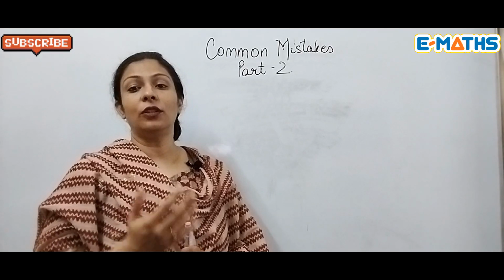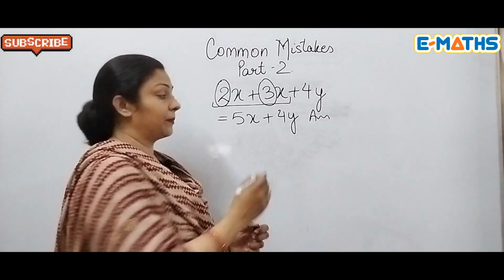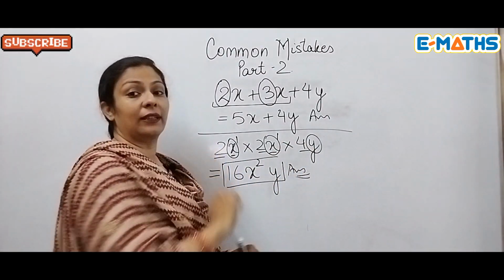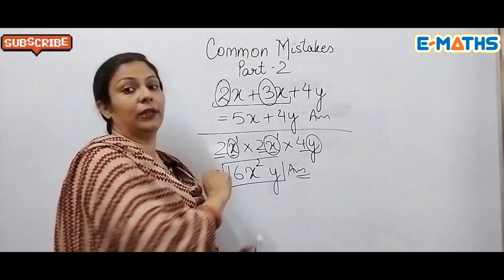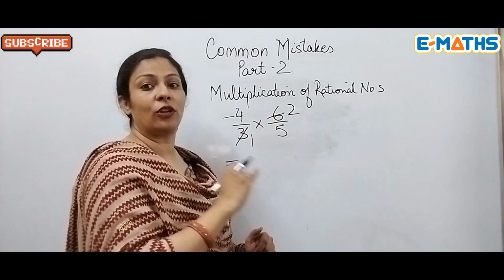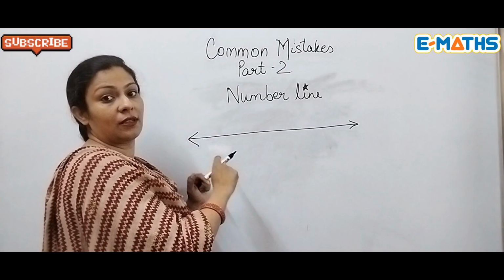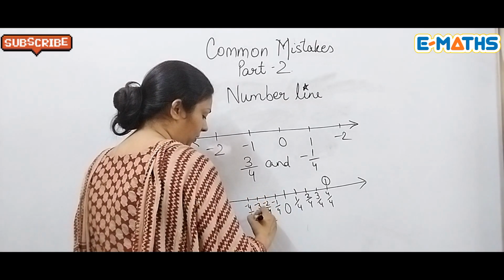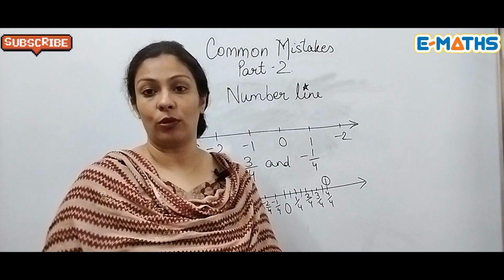Common Errors in Maths | Algebraic Expressions | Number Line | Rational numbers | Part-2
Topic- Most common mistakes. In this video I am going to discuss the some more most common mistakes that students tend to make. It is relevant for students studying in class 5th onwards in CBSE, ICSE or any STATE boards.

Common mistakes made in adding and multiplying algebraic expression, number line and multiplying Rational numbers